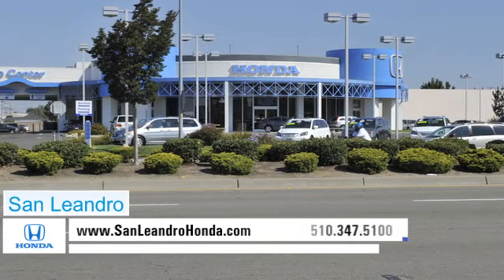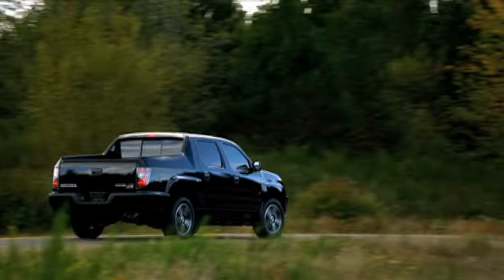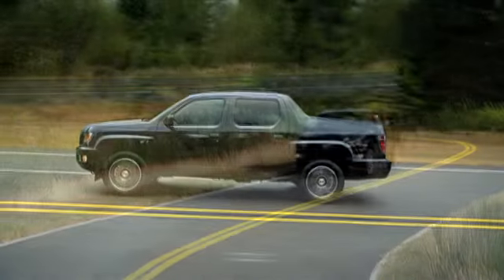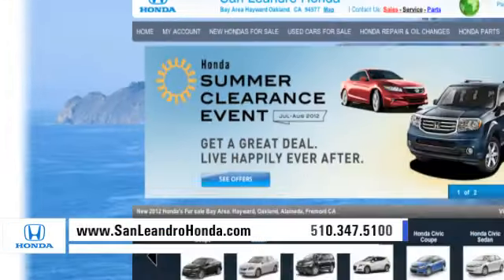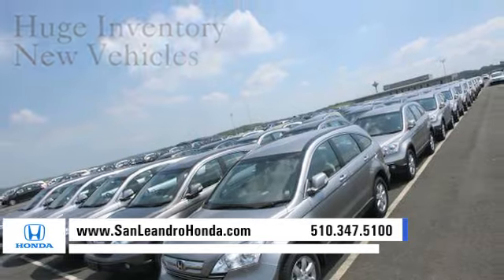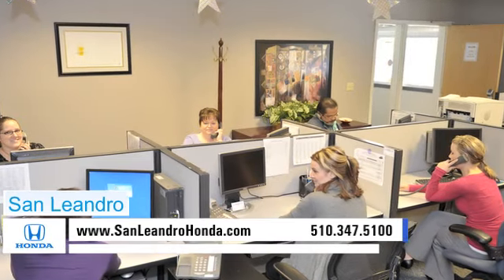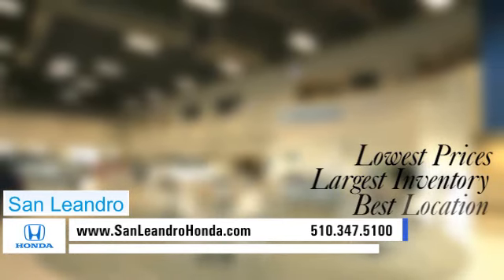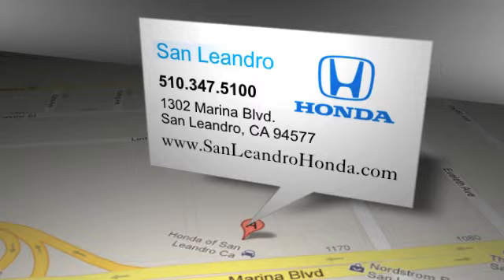San Jose, CA Area 2013 Honda Ridgeline - Finance Or Lease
Are you looking to purchase a new automobile in the near future? Check out the 2013 Honda Ridgeline, it is stocked with great standard features. Front console with storage, Dual illuminating vanity mirrors, Front door pockets, Cruise controls on steering wheel, Front and rear reading lights, Remote power door locks and 12V front and 12V rear power outlet.

 If you are not sure that this is the car for you, check out all the safety features it has to offer, such as Passenger head restraint whiplash protection system, Front and rear head airbags, Traction control, Rear center 3-point belt, Child seat anchors, Driver head restraint whiplash protection system and Rear door child safety locks.

If you are looking to find a new Honda vehicle, come to San Leandro Honda. San Leandro Honda serves both the San Jose, CA and Fremont, CA areas at 1302 Marina Blvd. San Leandro, CA 94577. Come in today!

 Please see San Leandro Honda or Honda's manufacturer website for full details.